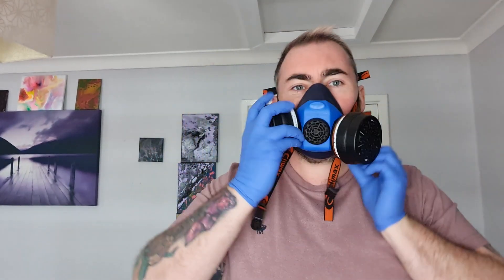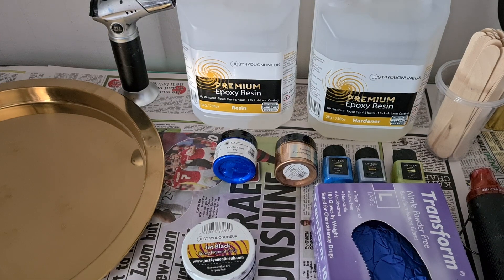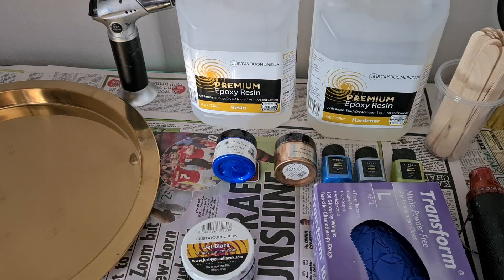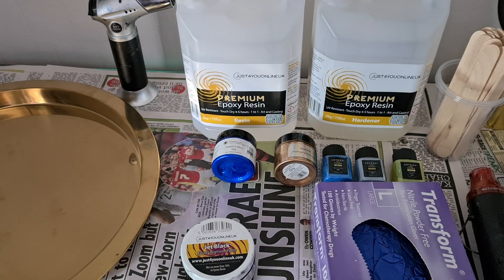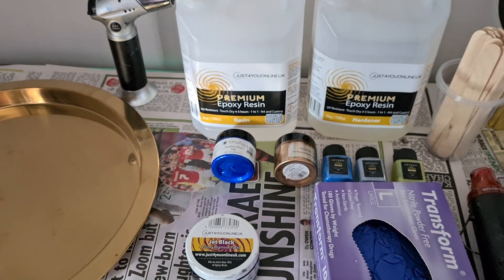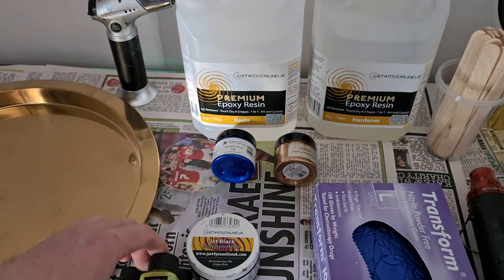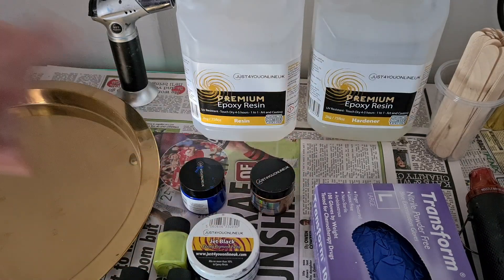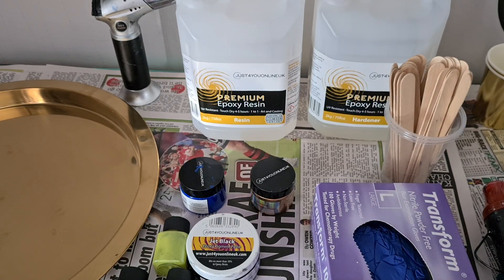Making a Resin Gold Galaxy Tray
In this video I show you the process of how I make my gold galaxy tray. My resin and pigments are from Just4YouOnlineUK and the small pigments are from Arteza.